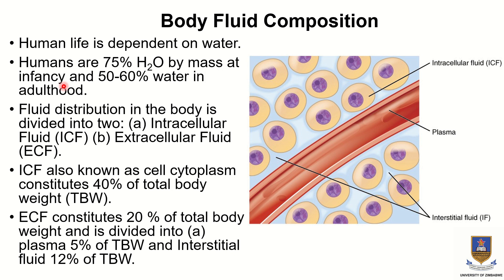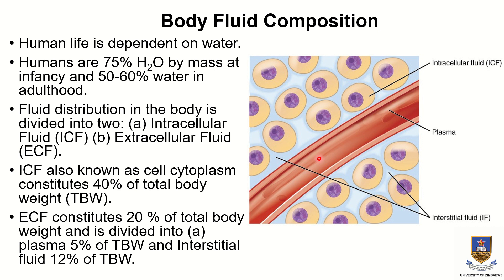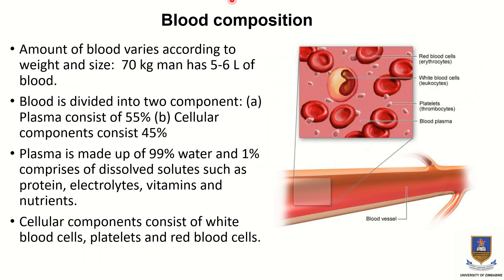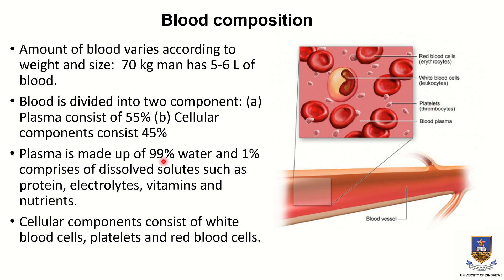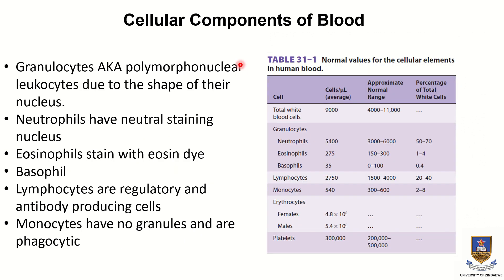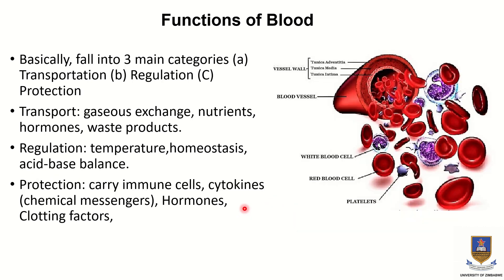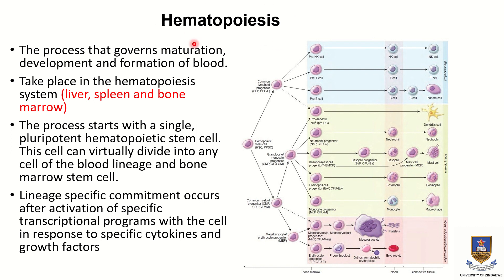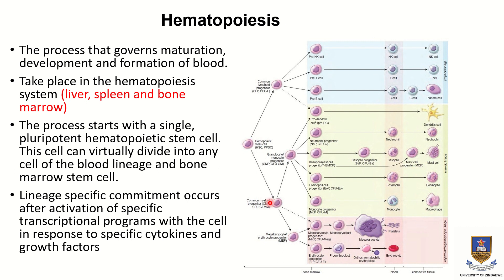introduction to blood physiology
1What is the fluid distribution of blood?
2What is blood?
3What are the components of blood?
4What is Hematopoiesis?

presented by Anotida Kachepa